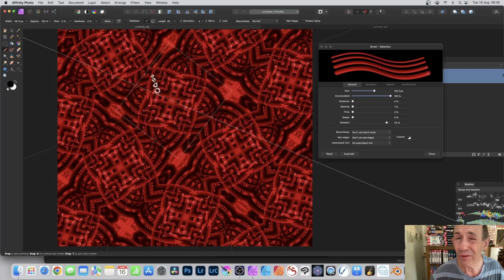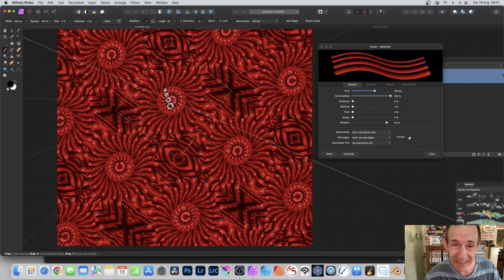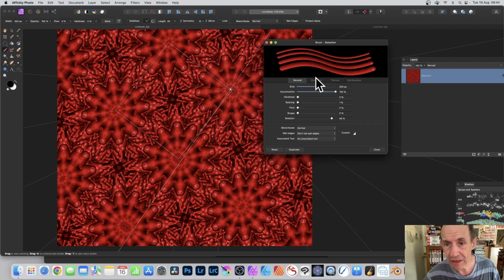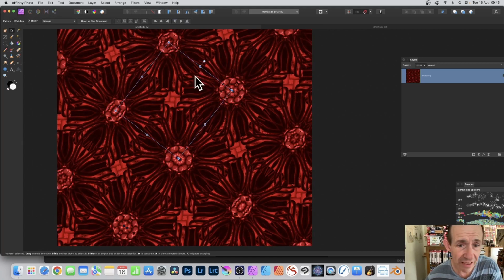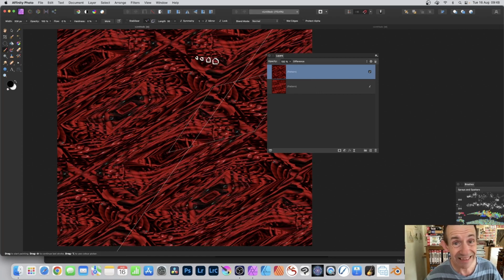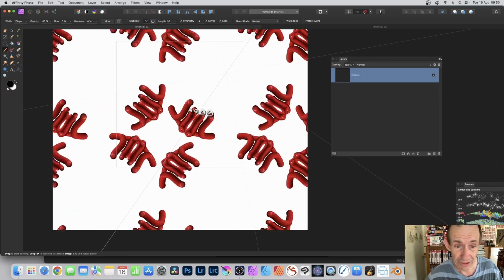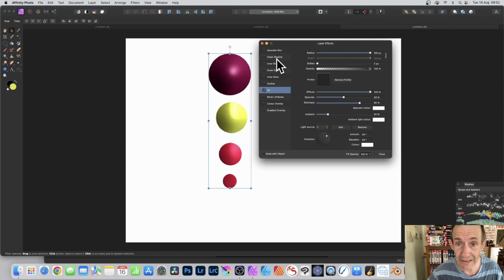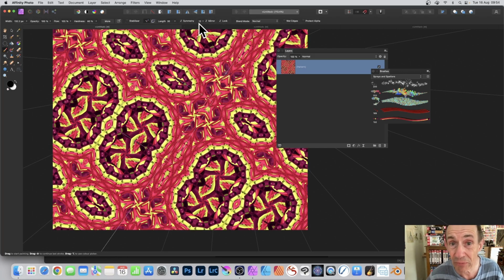Affinity Photo : Millions Of Designs Using A Brush, A Tile And Symmetry HOW TO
How to combine pattern layers with brushes as well as pattern tiles in Affinity Photo and different origin positions and rotation and size settings to create millions of unique tile artwork in seconds

00:00 - Start of the video
00:37 - Change width of the brush
00:56 - Change the symmetry for the brush
02:02 - Different applies of the brush
02:41 - Blending modes with the symmetry brush
03:21 - Different symmetry origin position
04:17 - Change brush settings
04:32 - Spacing
05:02 - Rotation
05:38 - Hue
06:06 - Manipulate pattern layer
07:58 - Duplicate layer pattern
08:40 - Create new pattern layer how to
10:11 - Thin line pattern
10:51 - Add effects
11:45 - Create brush
13:29 - Apply new brush variation
14:52 - Wrap up